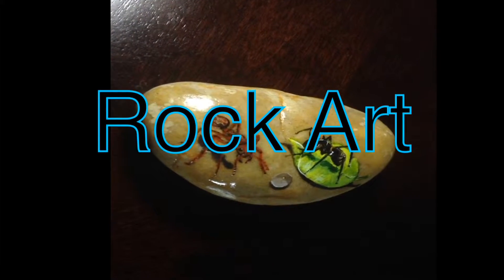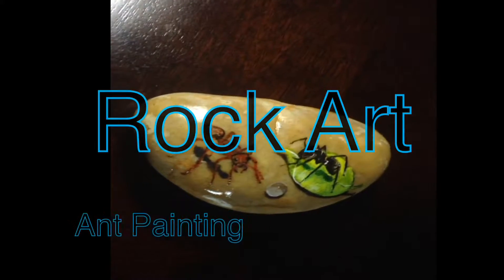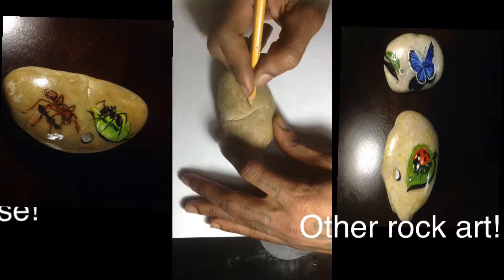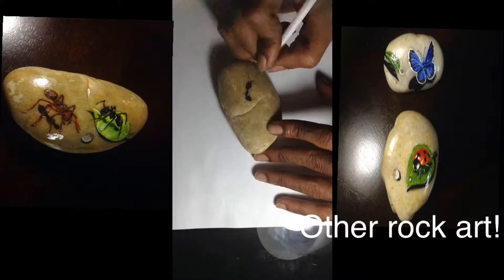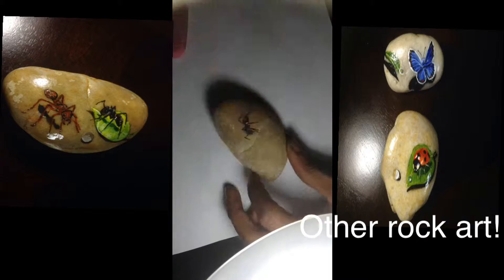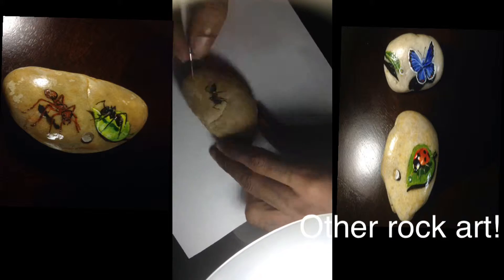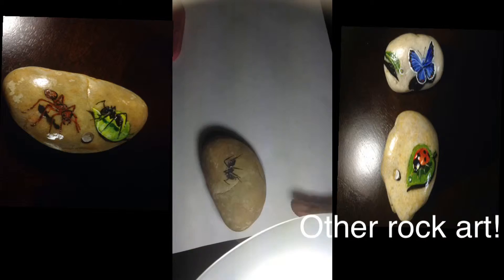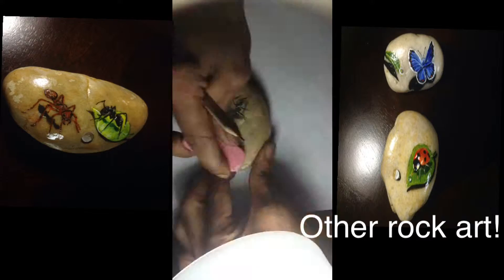Amazing Rock Art Painting Ants!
Fine Art Rock Painting by Artist Chad Cooke. Time Lapse illustration of artwork speed drawing painted.